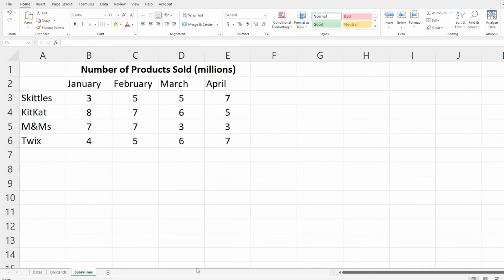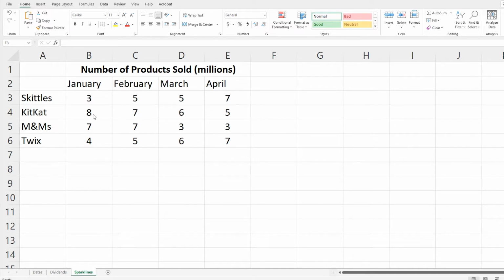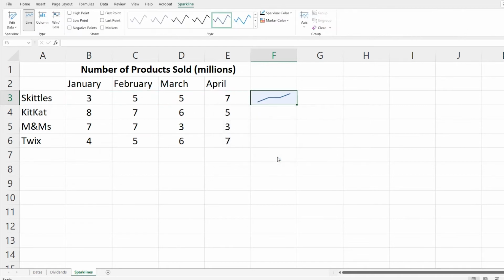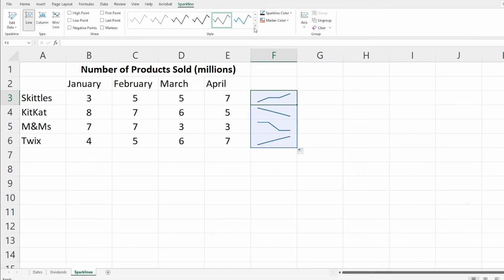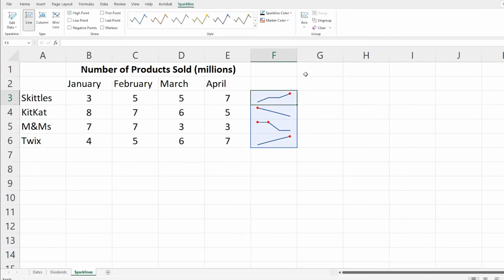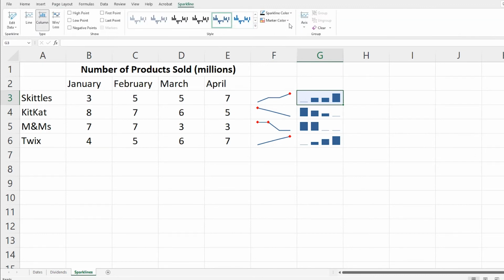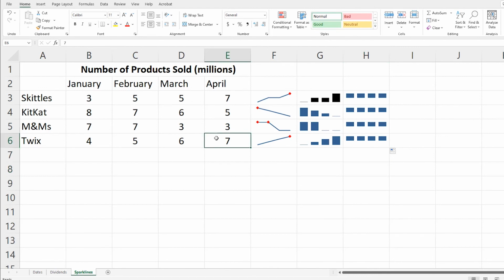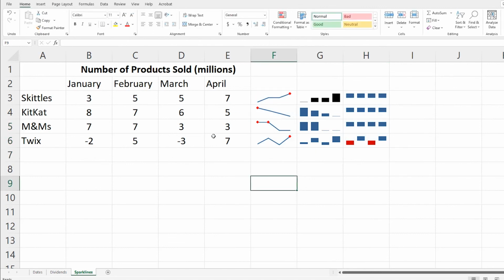Sparklines in Excel